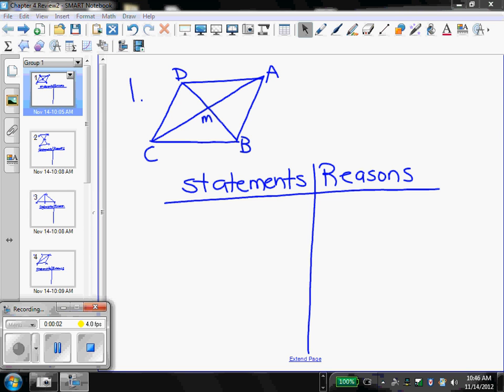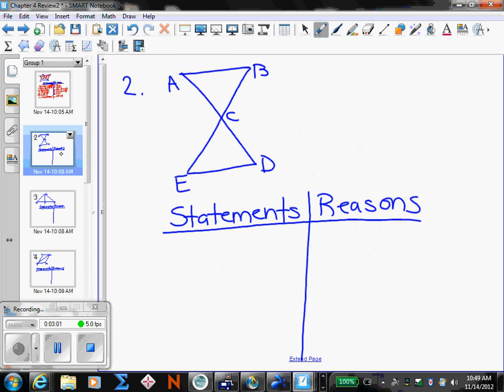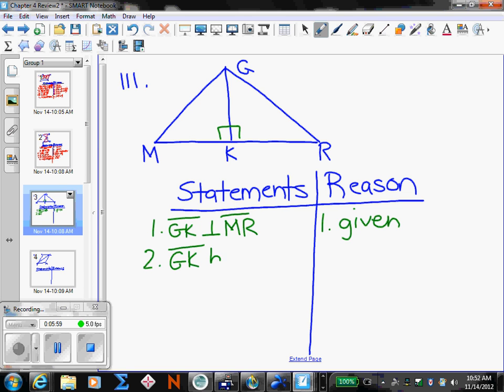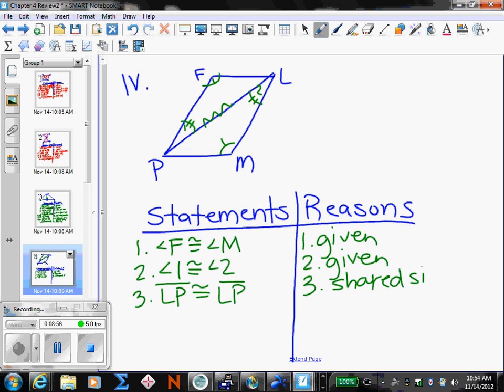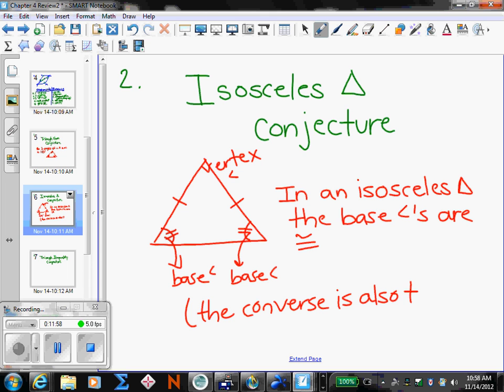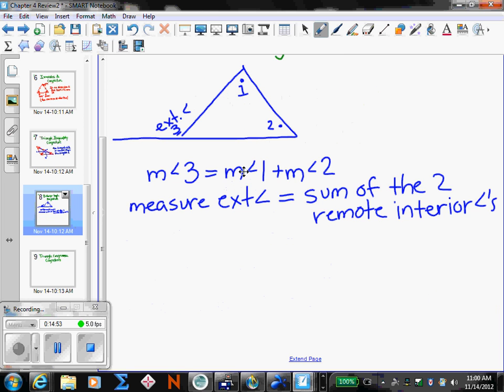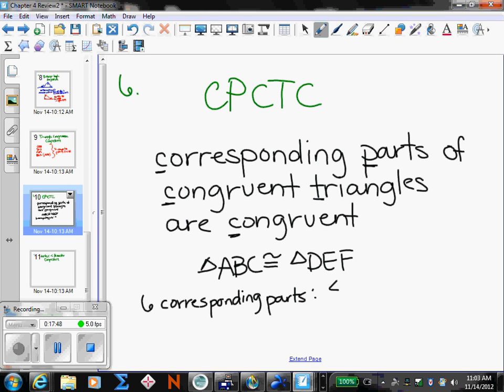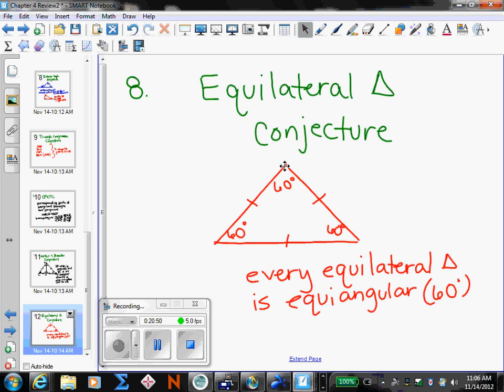Chapter 4 review video